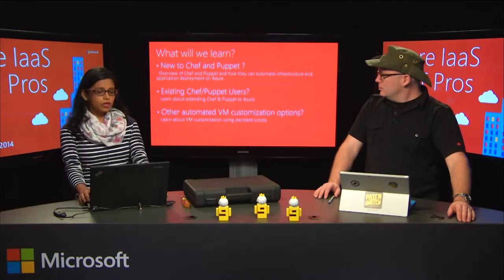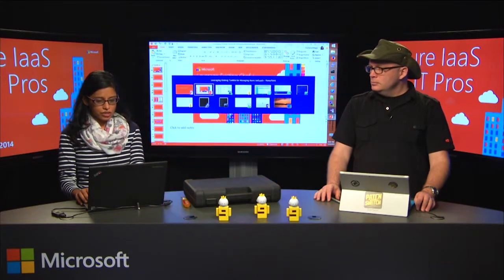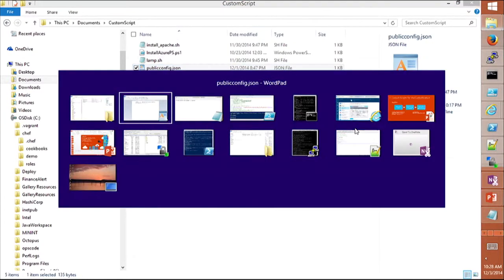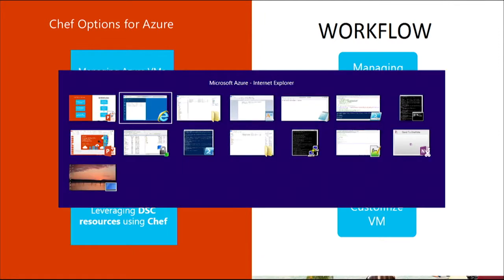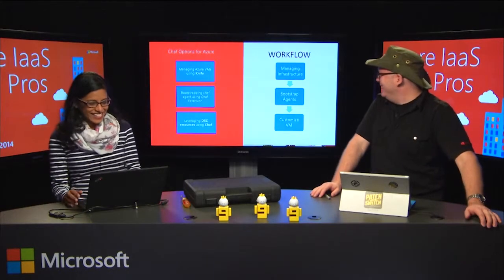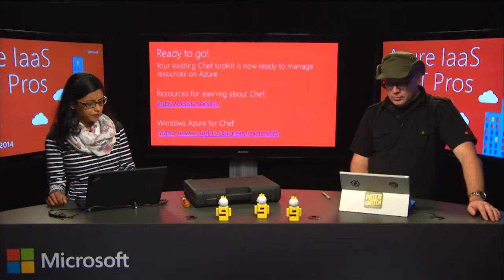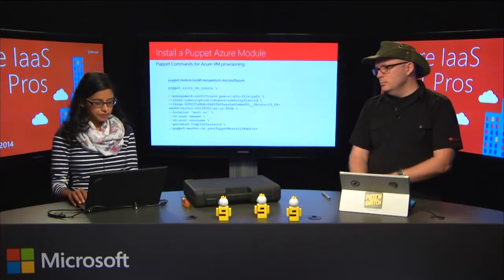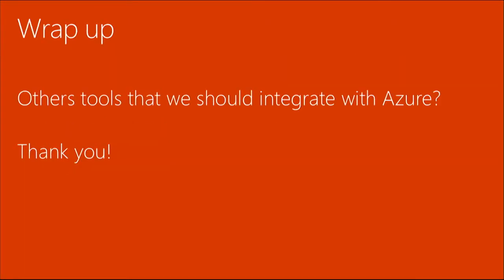Leverage Existing Chef Puppet Toolsets for Management